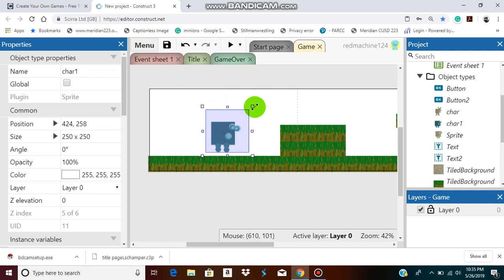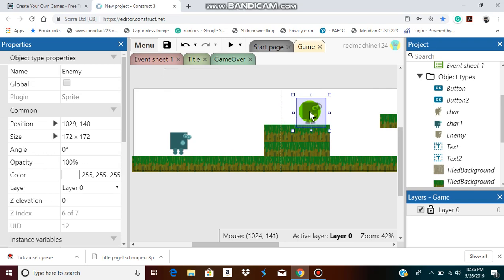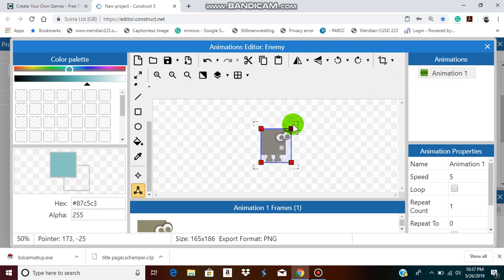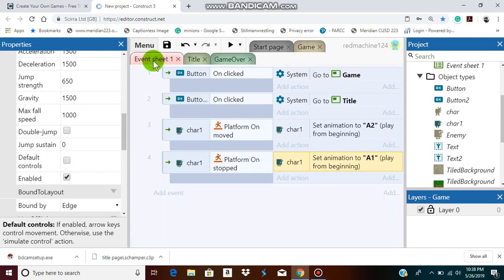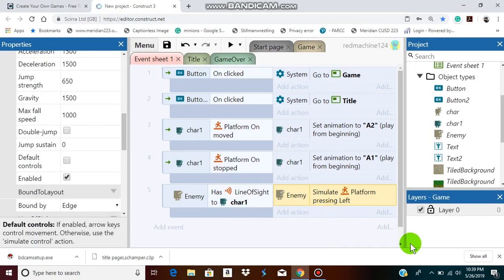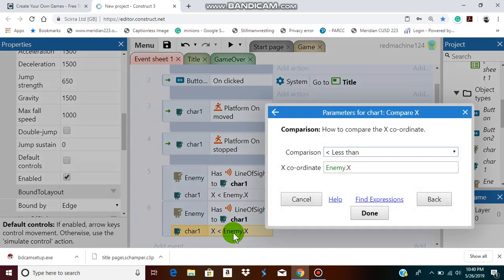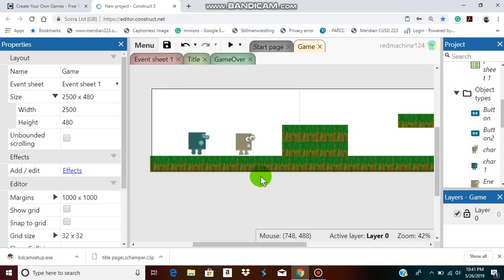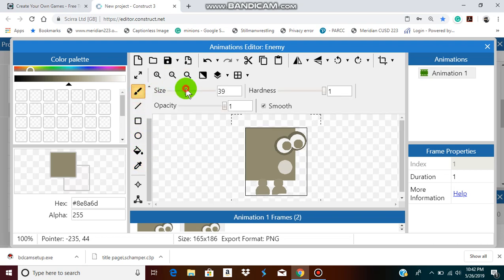Enemy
How to create an enemy using construct 3